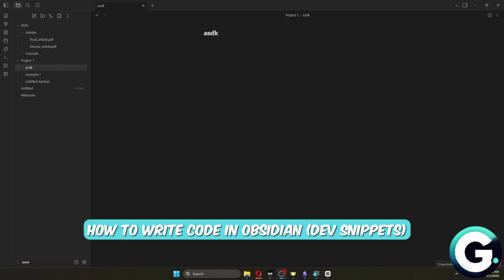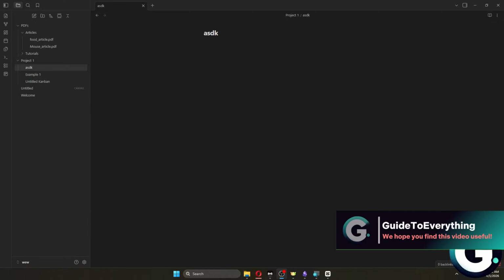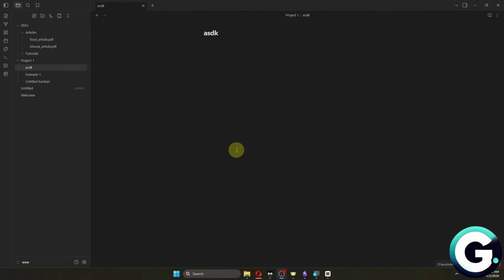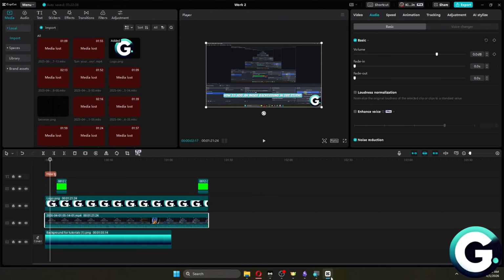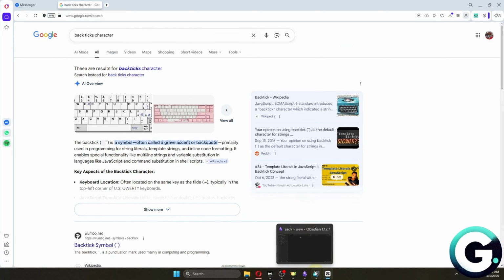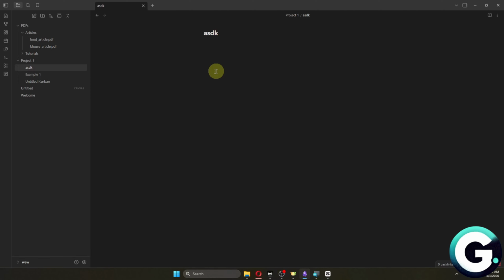How To WRITE Code In Obsidian (Dev Snippets) (EASY) 2026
How To WRITE Code In Obsidian (Dev Snippets) (EASY) 2026 shows you how to add and format code snippets inside your notes. Learn how to use markdown and code blocks for clean and organized scripting. This helps you save time and keep your development notes easy to read and manage.